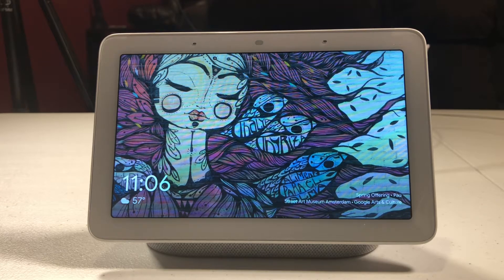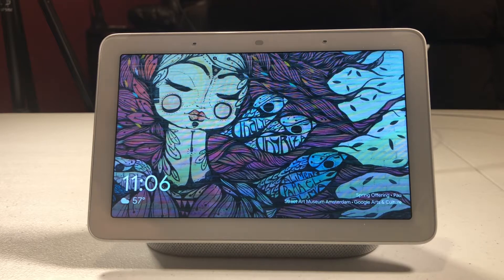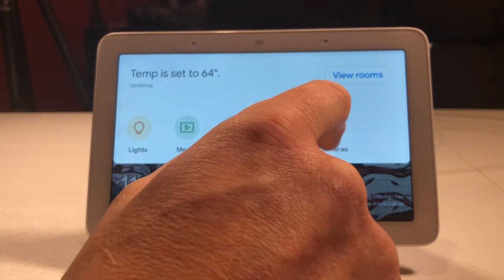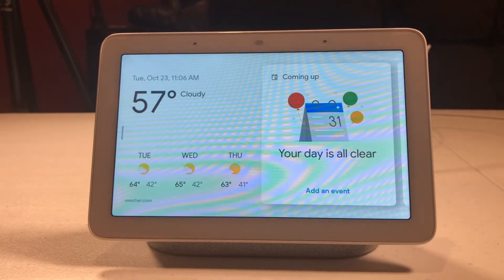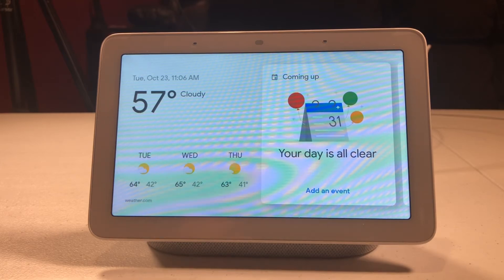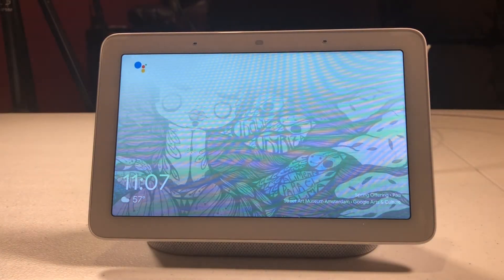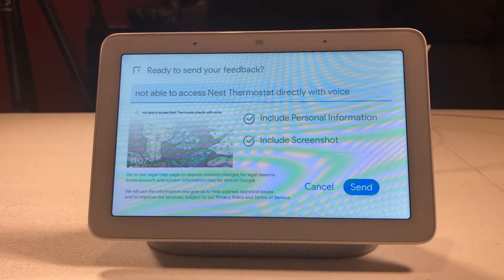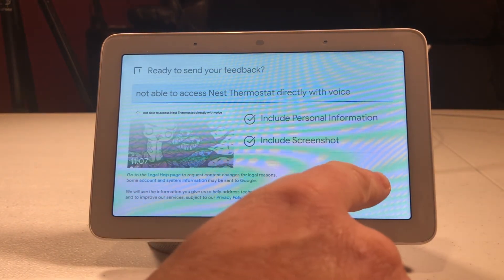Google Home Hub Feedback Report Issues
This video will show you how to report issues with the Google Home Hub.  If you are having problems with functionality with the Google Home Hub this is the way to get it to an engineer to squash the bug.  There are some bugs and problems with the Google Home Hub.  So if you have a problem report it as it will help make the Hub better for all of us.